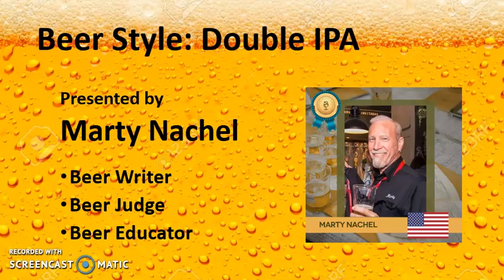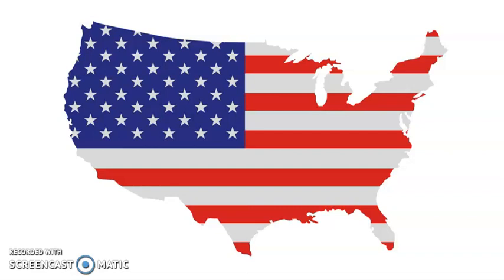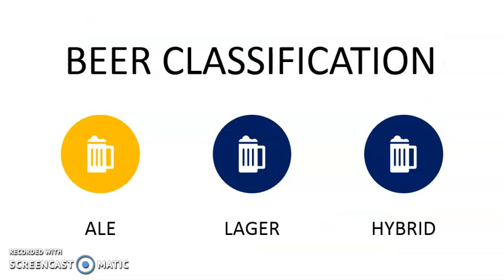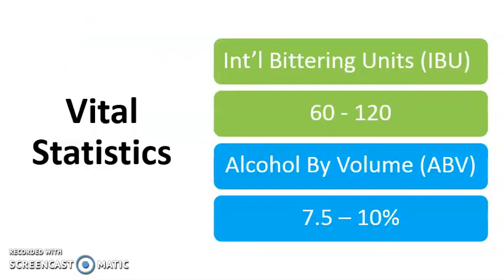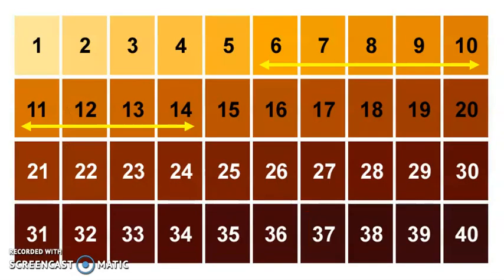Beer Style: Double IPA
This video explains the Double IPA style